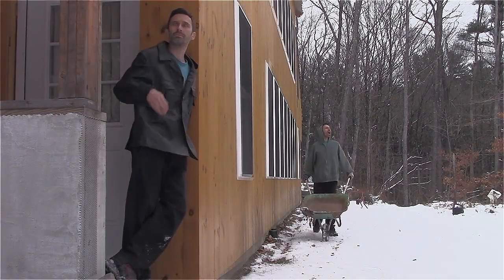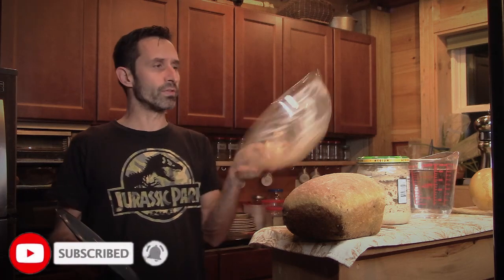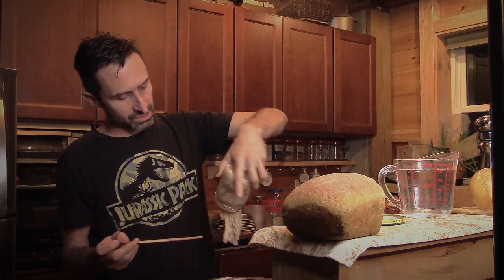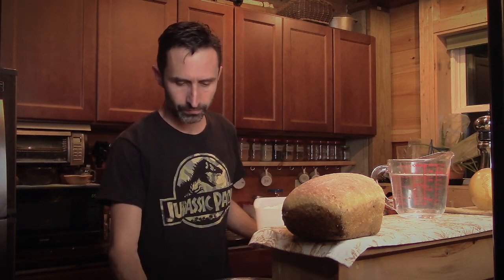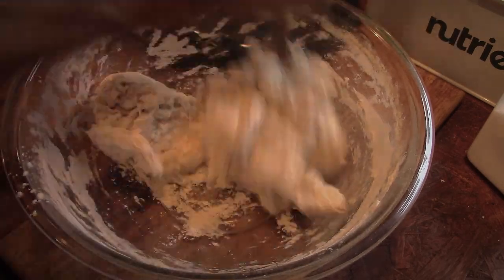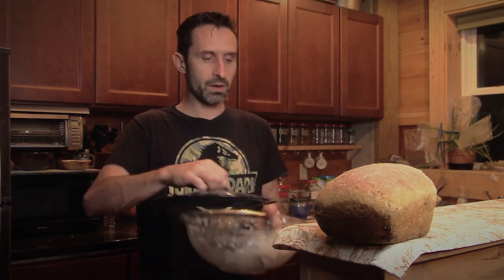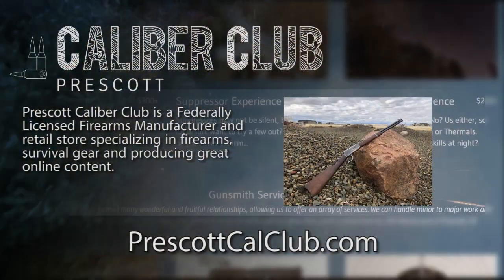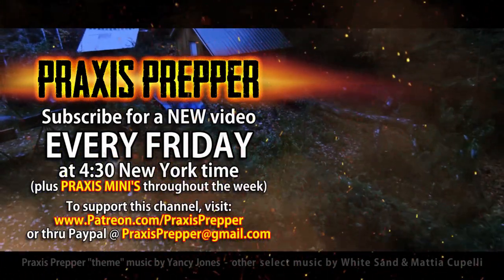Bring Out Your Bread!!!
If you're looking for an easy way to turn cheap ingredients into a whole lot of food for your family, this video is for you. In this episode, I show from start to finish how to cultivate your own yeast for perpetual use, mix bread dough, properly kneading the dough, and prepare the dough for baking. We also cover rising times and how much time the process takes overall. If you want to turn bulk flour into delicious bread for your family, this video has got you covered.

Items in this video:
Yeast (to get you started)
Organic Whole Wheat Flour (25 lbs.)
Organic White Flour (25 lbs.)
Organic Corn Meal (25 lbs.)
Sea Salt (50 lbs.)
OTHER ITEMS of Use:
Food Grade Storage Bin
Cheaper Storage Buckets (with lids)
Dry Packs (to keep stored food dry)